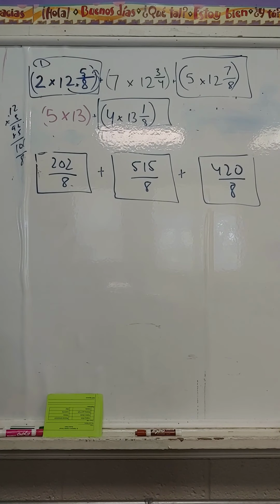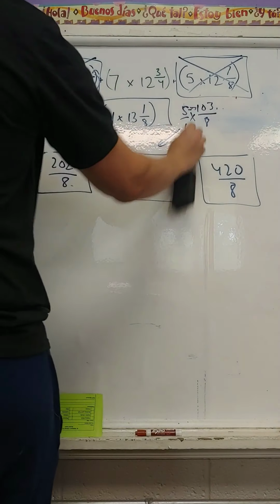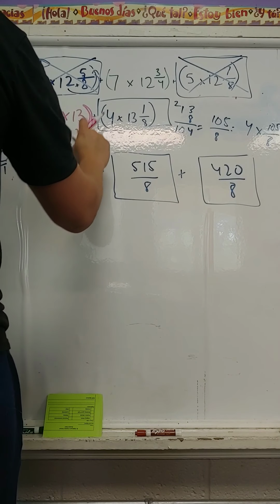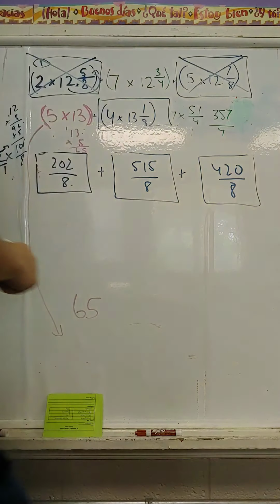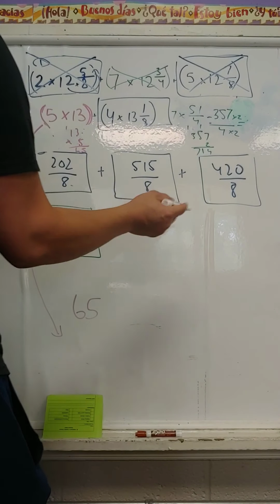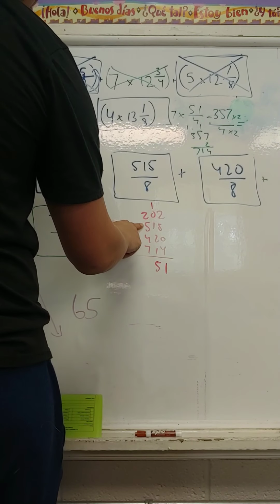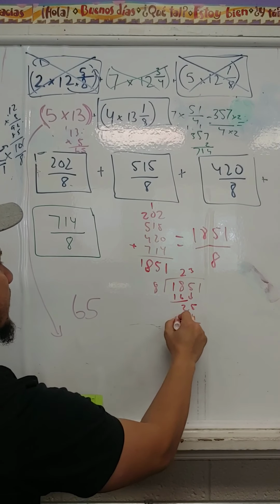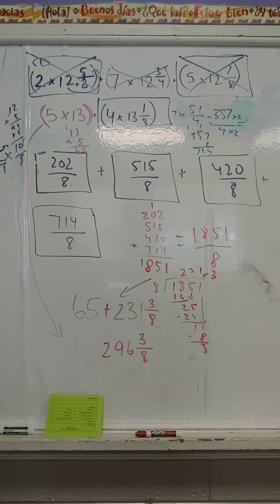May 8, 2020